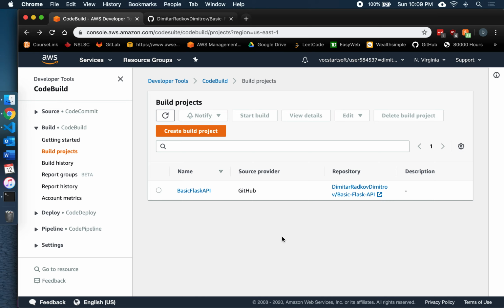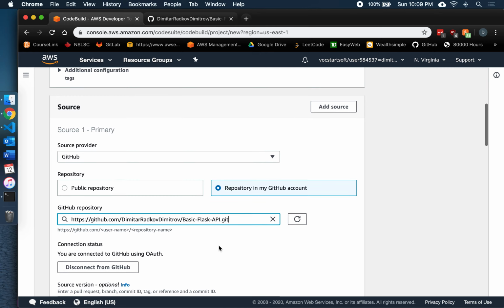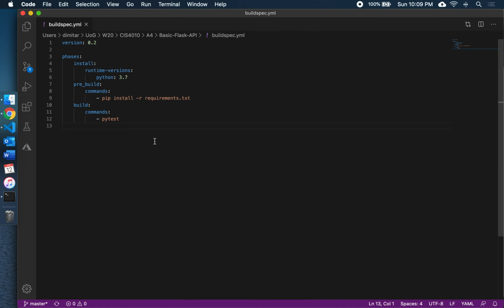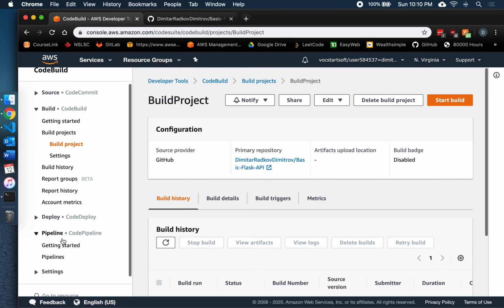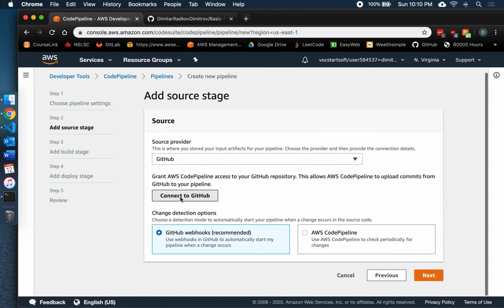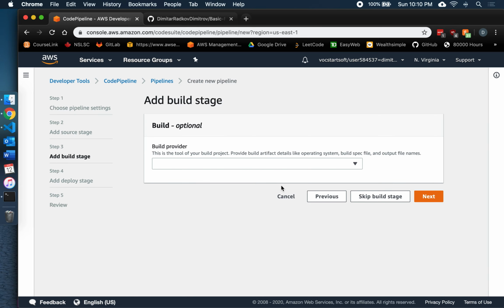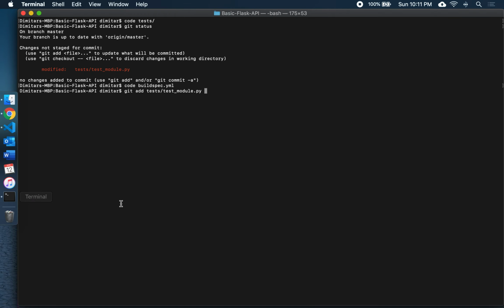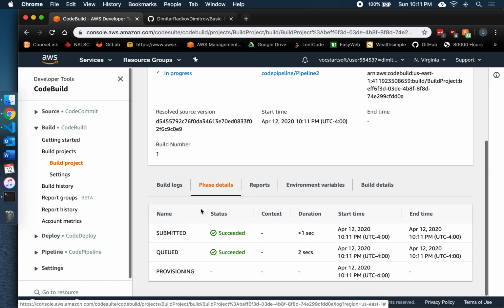AWS CodeBuild Demo